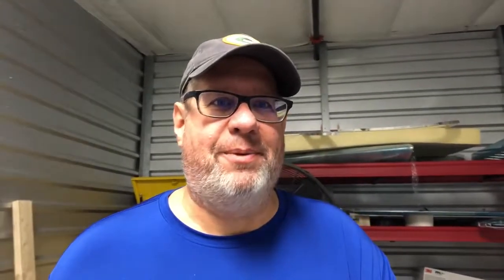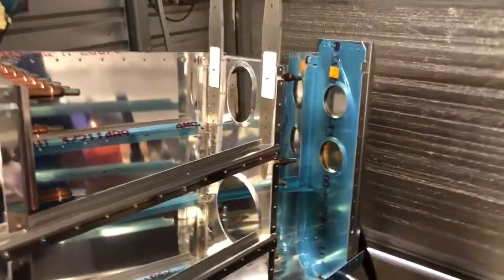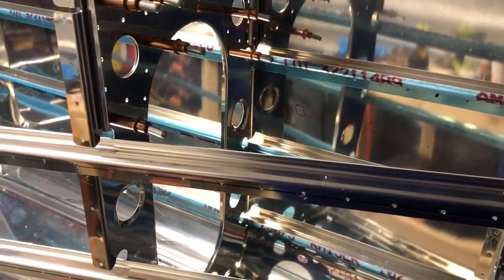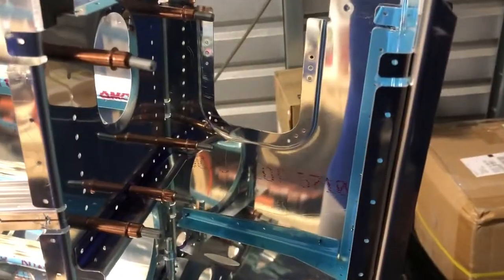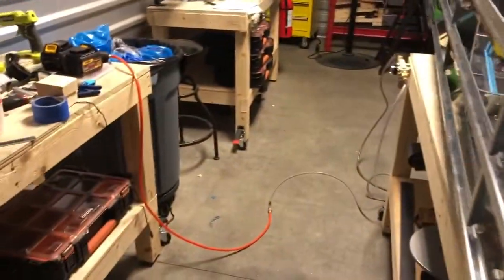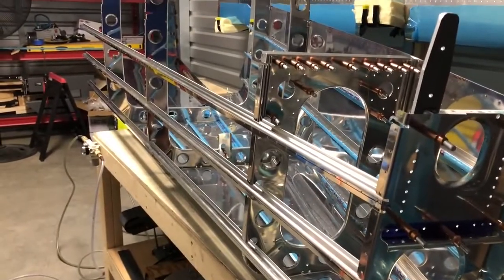10-10 AFT Deck and Bellcrank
Today in the shop was an exercise in making sure everything aligns. I had to place the aft tail deck on and align all the pieces. After watching the video, I noticed that some of the parts still need some alignment. The instructions state that you should use c-clamps, and after seeing the gaps in the pieces in my video, I need to purchase more clamps before drilling the Longerons.